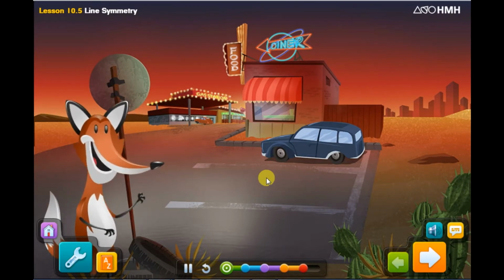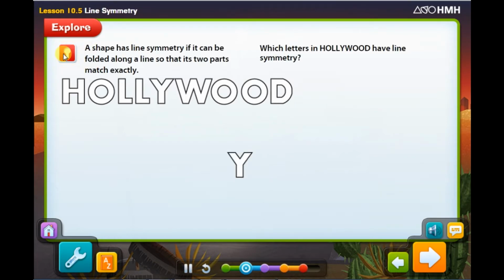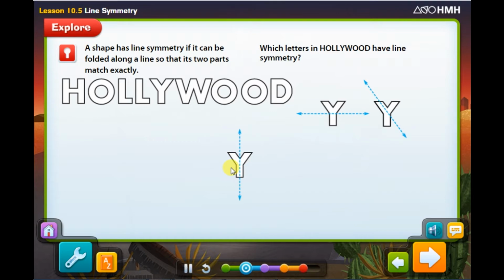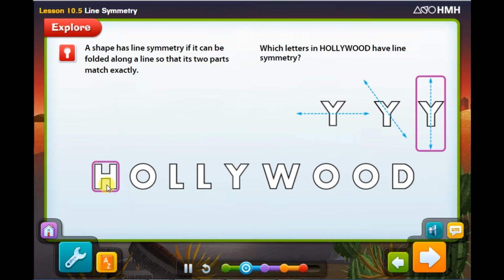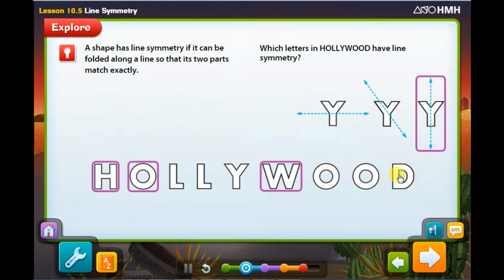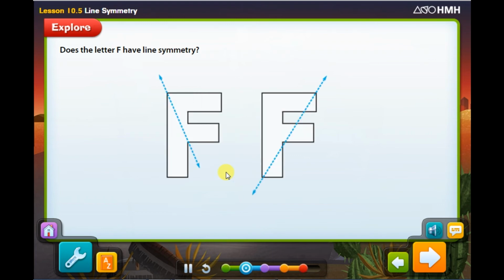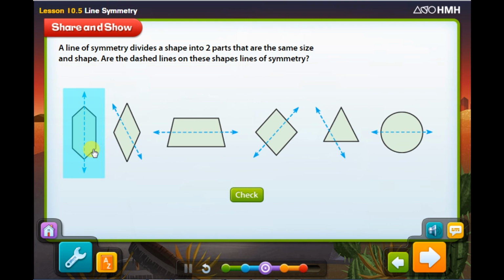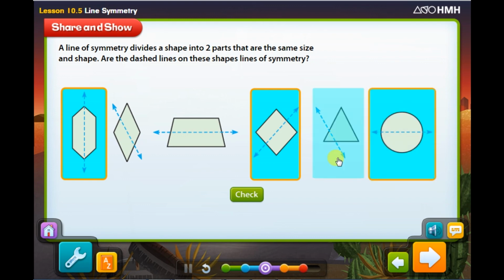4th Grade L10-5 Line symmetry